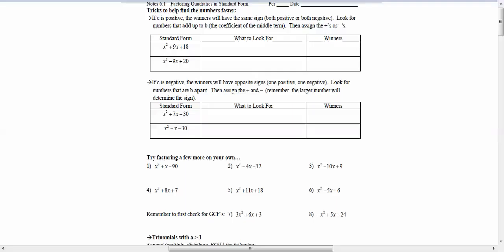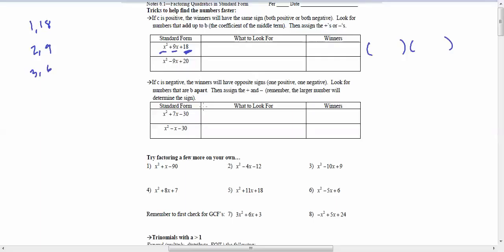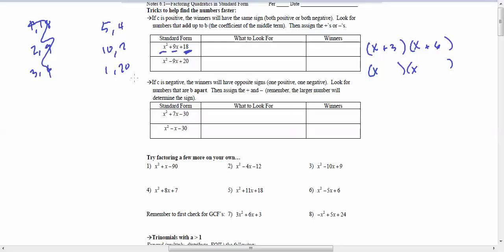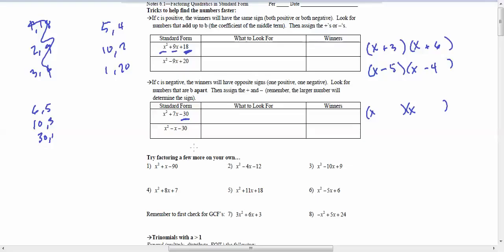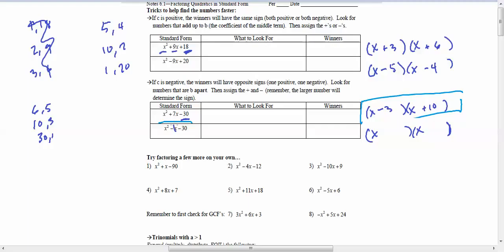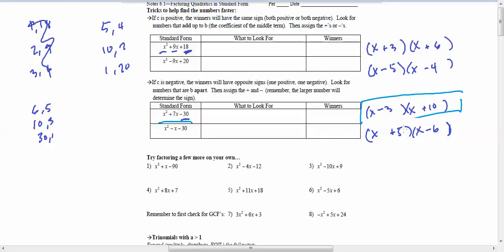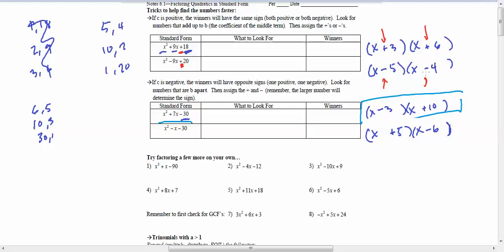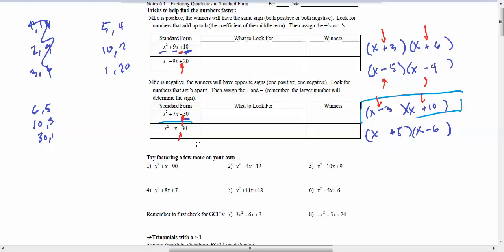Algebra 1B Quad 6 Video 6